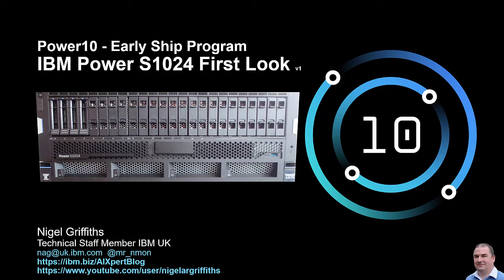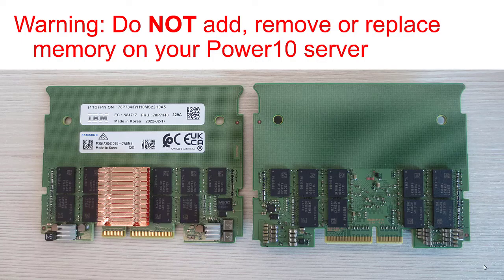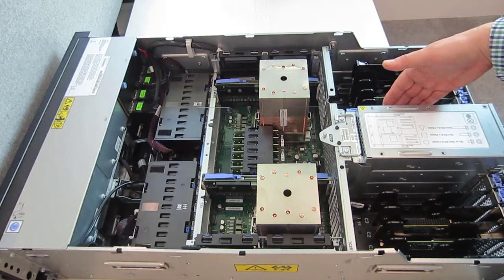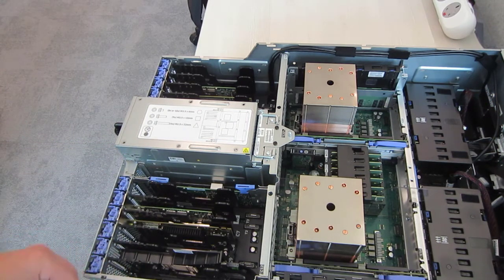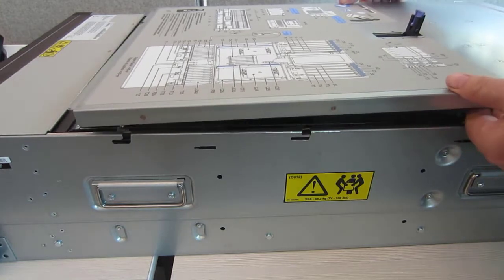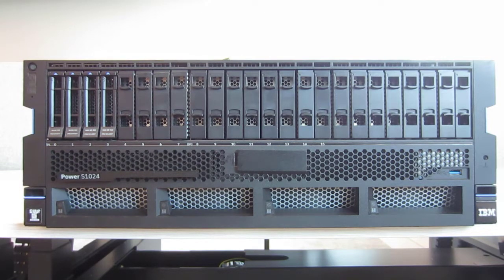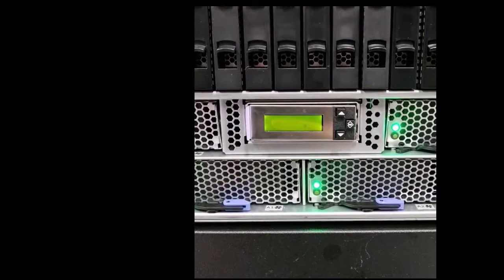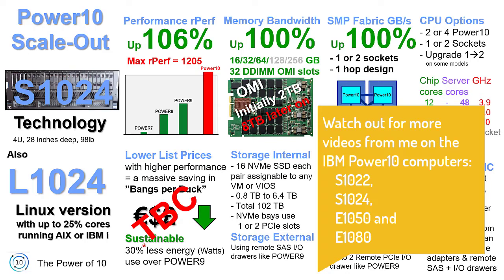S1024 First Look Live v5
IBM Announces the new power10 Scale-out Server - 12 July 2022.
Here is a live video of looking at the outside and inside of the server.
Note this is an Early Ship Server, there may be minor differences to the shipped product.
Brief details of the largest configuration:
- 48 CPU cores
- 8 TB of memory
- 16 internal drives for storage NVMe SSD. Total 102 TB
- 10 PCIe adapter slots 8 are Gen 5
- rPerf 1205

Note: I have retired from IBM but I am still interesting is supporting and helping nmon and njmon users.